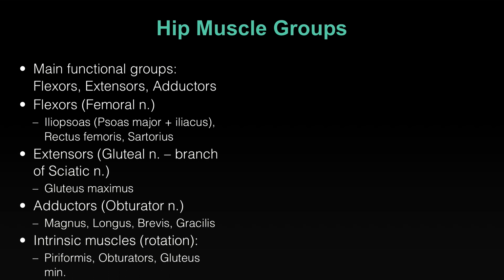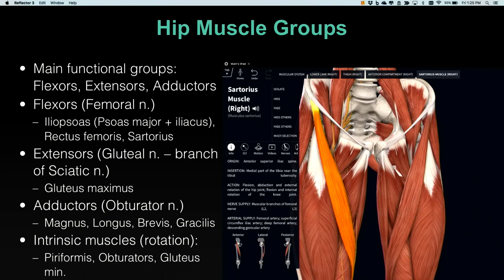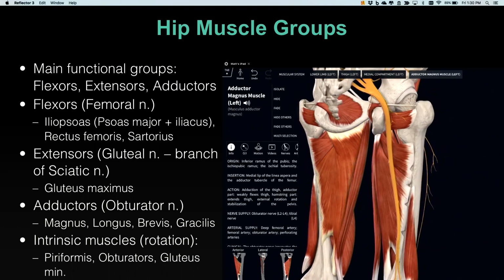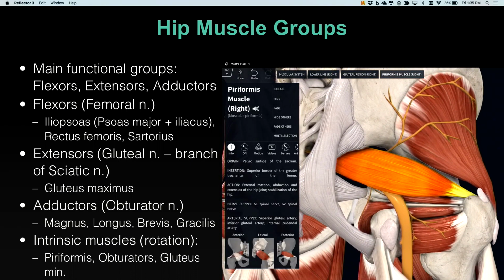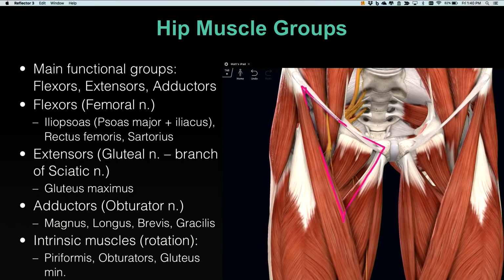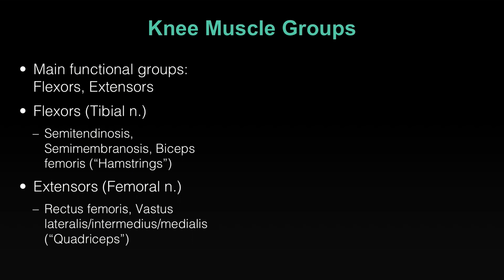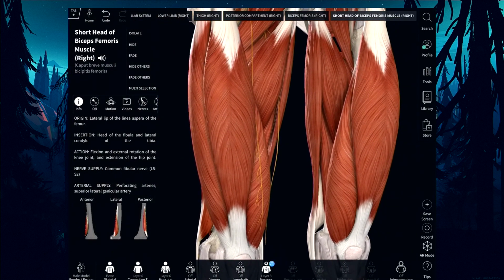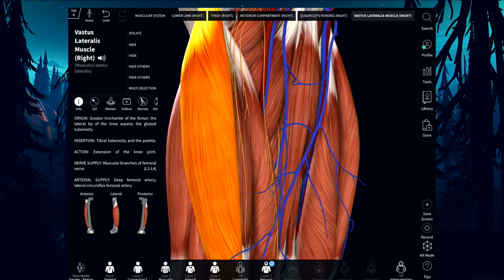10.3-Muscles of the Lower Limb 1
Discussion of the major flexors and extensors of the hip and knee joints in HKIN 151 - Human Kinetics Anatomy & Physiology at St. Francis Xavier University.